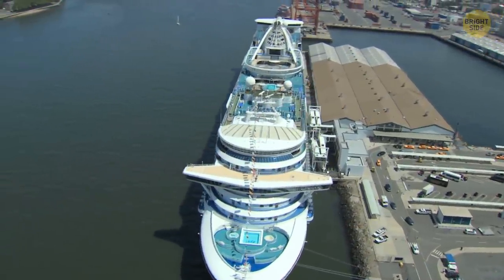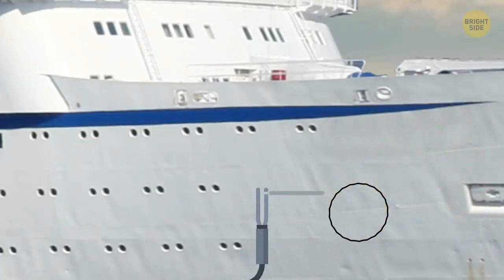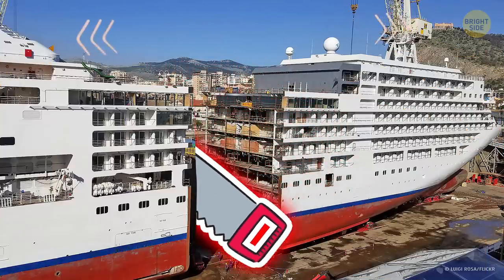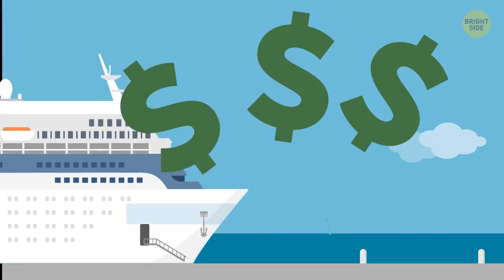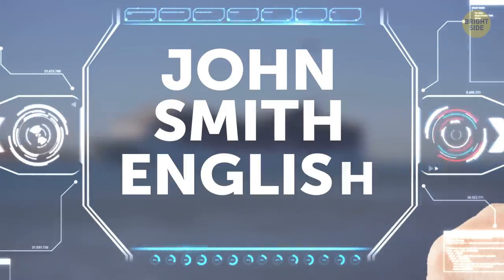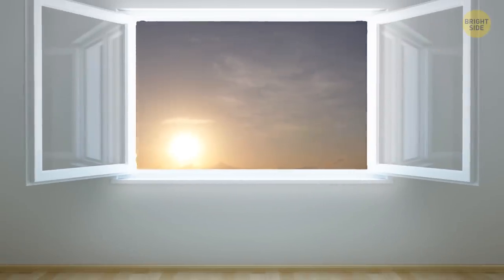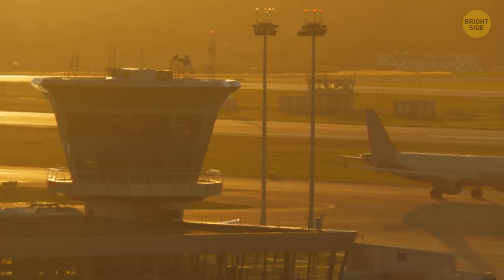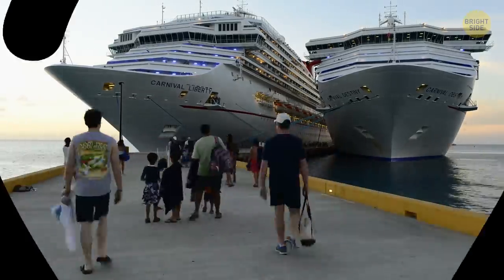What Happens After Cruise Ships Get Cut in Half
Cruise ships are impressive. And whether you prefer to spend your vacations on land or at sea, there are some cool facts about cruise ships that might be interesting to you. What's the biggest ship in the world? How does such a massive hunk of metal stay afloat? Why do people cut cruise ships in half? Wait. What?

Yep, cruise lines continue to transform their ships, making them more high-tech and equipped with the newest gadgets and coolest gismos. And there is a thing they keep doing, and that's cutting their ships in half! Why on Earth would they do that? The first idea that comes to mind when you see workers making cuts in a ship's hull - the vessel's come to the end of its life. But it's not really like that.